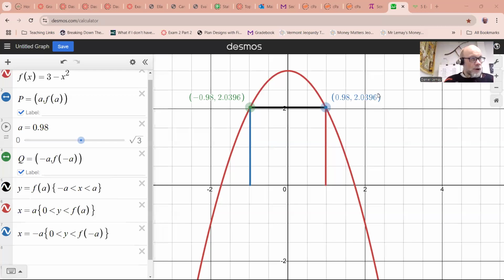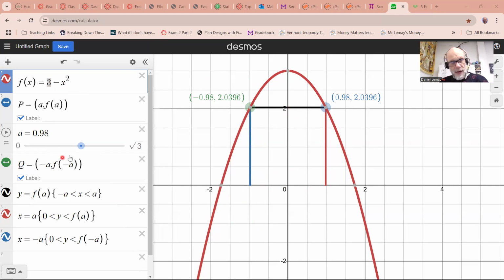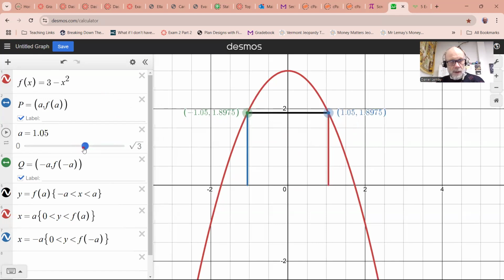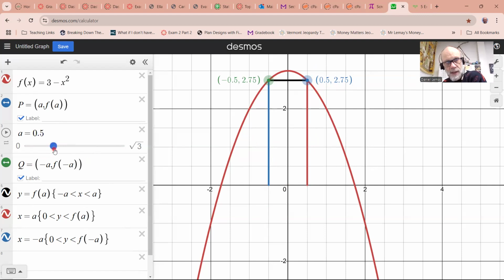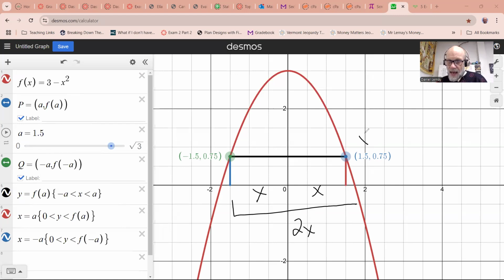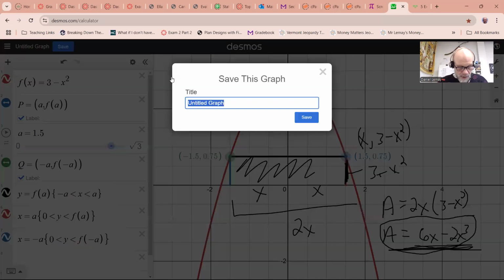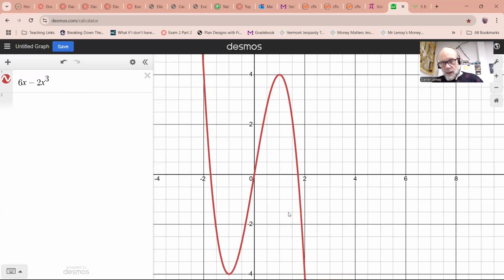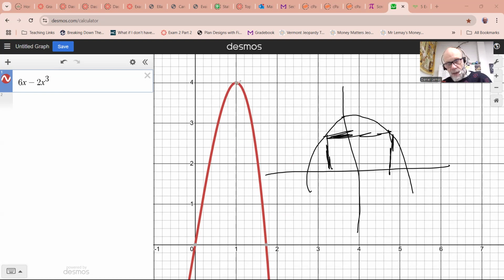PC MOM Sec 3-3 #12